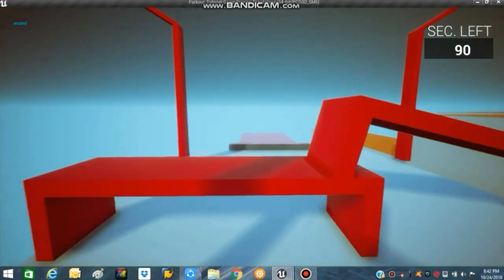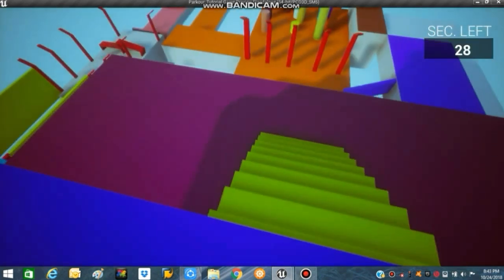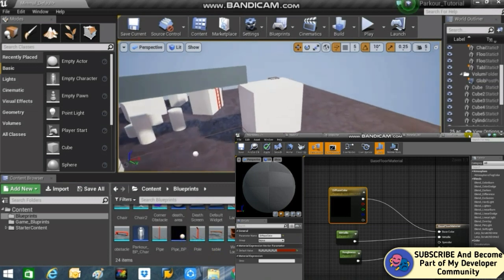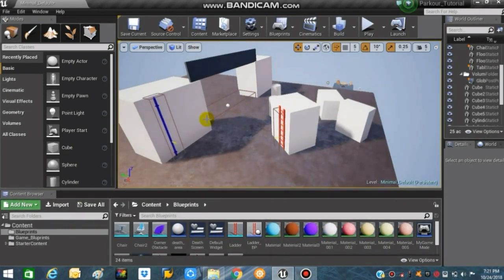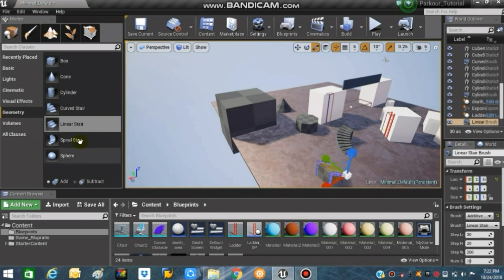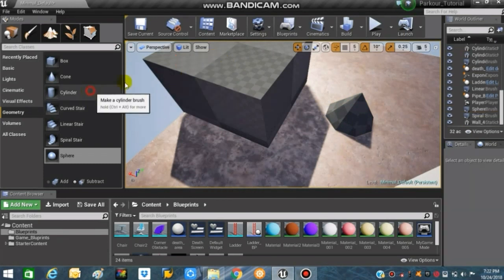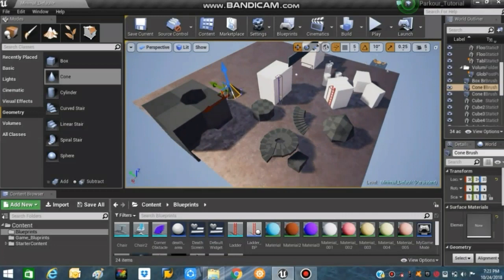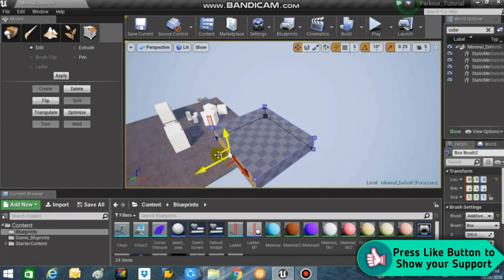Part-8 Concepts fo BSP Tool : Creating Parkour Game in Ue4 From Scratch, Begginer Friendly Tutorial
Tutorial:- Part-8 Concept For BSP level Design : Creating Parkour Game in Ue4 From Scratch, Begginer Friendly Tutorials

                  ⛔Disclamer⛔
Soory For Bad Audio Quality. Maybe my mic is bit broken, I'll be getting it replaced soon.

In today's episode I will be showing you how you can use the BSP level tool to make basic level designs

🔰Timelapse Speed 12×

So, My Dev--ills👿Let's get back to work💻

And help me in reaching my 500 Subscriber milestone😉. Bcoz more milestones r on the way😂